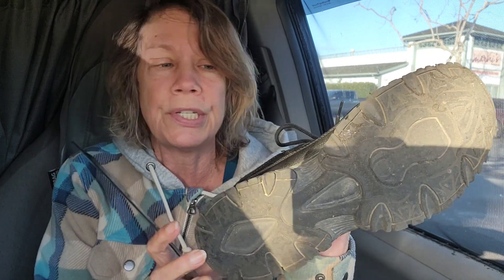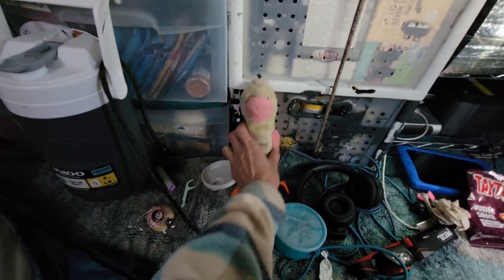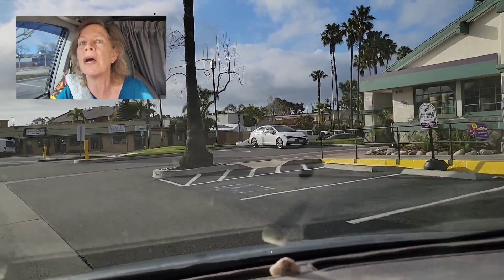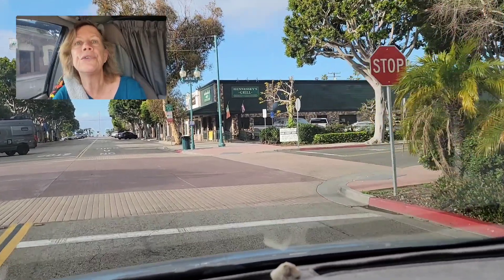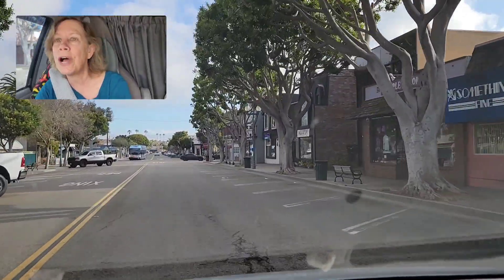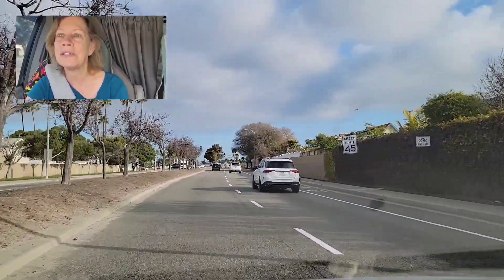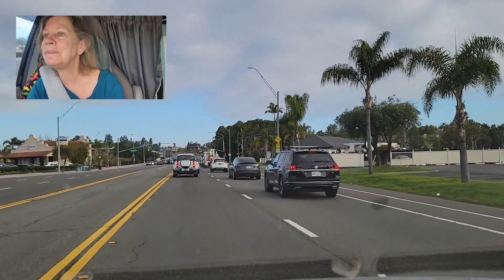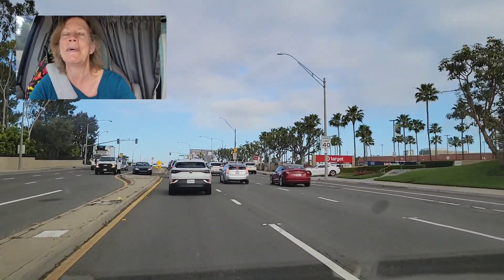Stealthcamping in Seal Beach! TIPS & WHERE to Camp at, My EASY BED Set Up! Please 👍 & Comment ❤️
Our Mailing Address is in the Description. We live getting your mail!